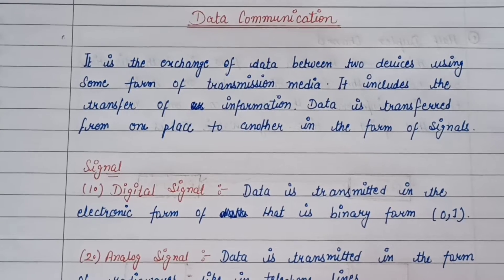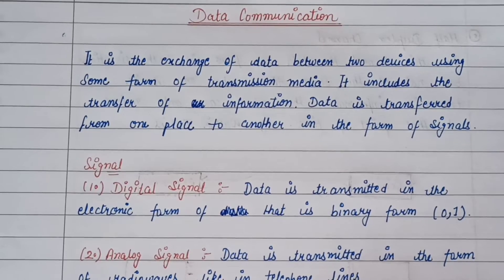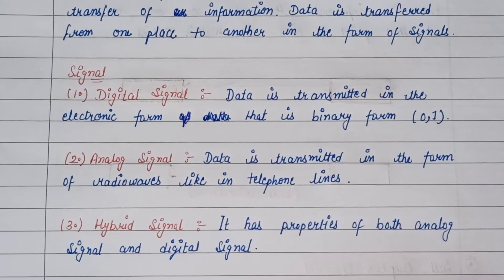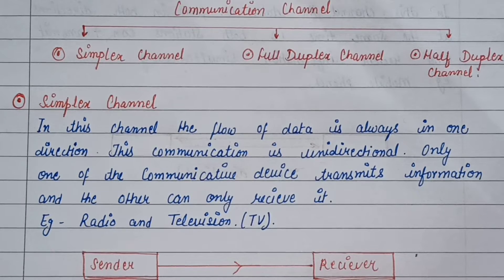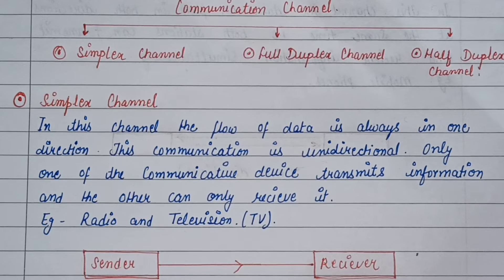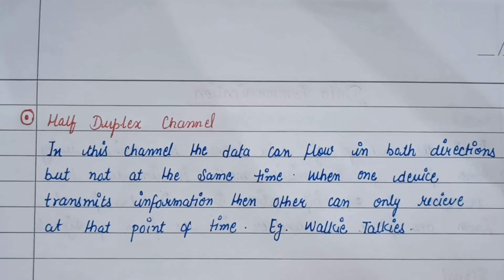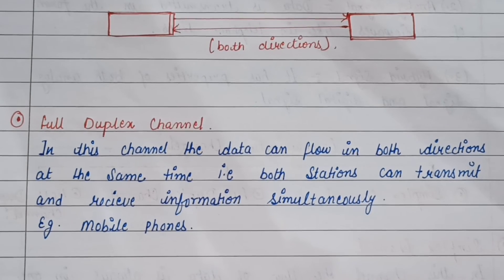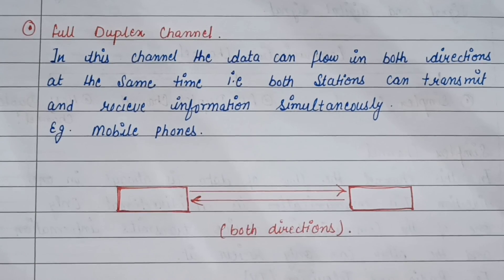Data Communication |Types of Signal | Simplex Channel,Half duplex Channel , Full duplex Channel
Learn Data Communication |Types of Signal | Simplex Channel,Half duplex Channel , Full duplex Channel